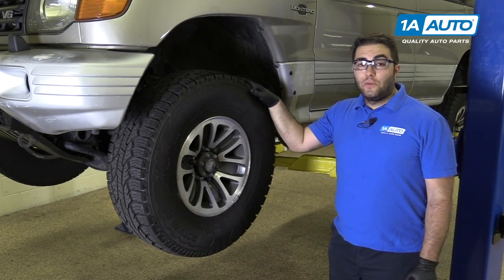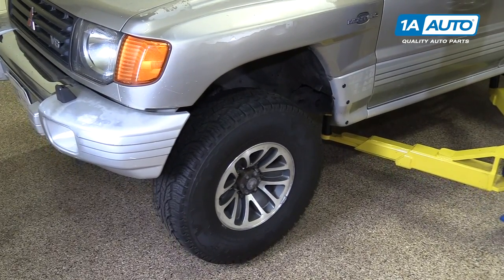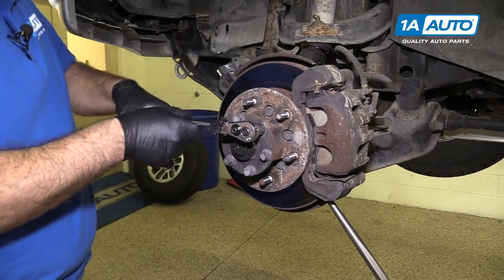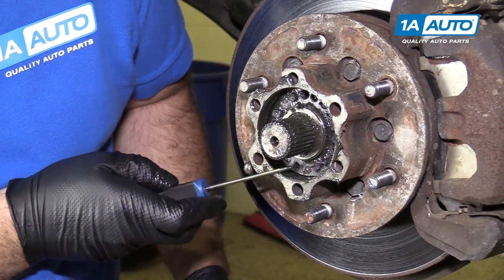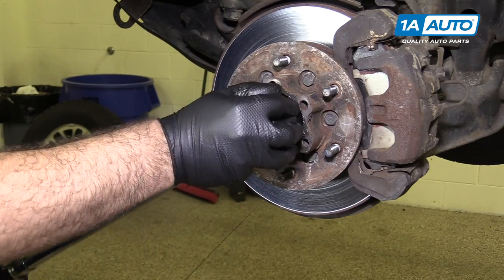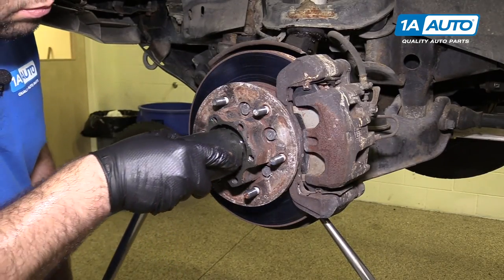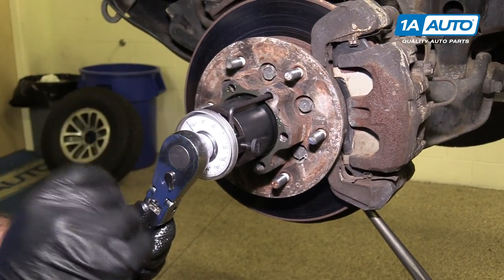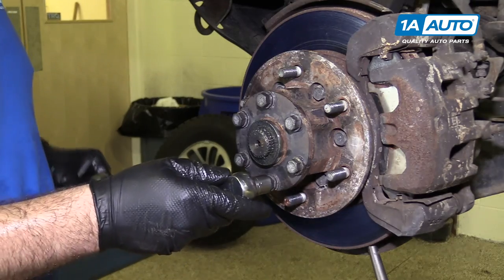How to Re-Tighten Wheel Bearing 92-99 Mitsubishi Montero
In the video, 1A Auto shows how to re-tighten a loose wheel bearing. The video is applicable to the 1999 Mitsubishi Montero.